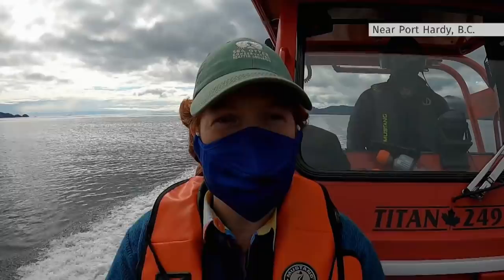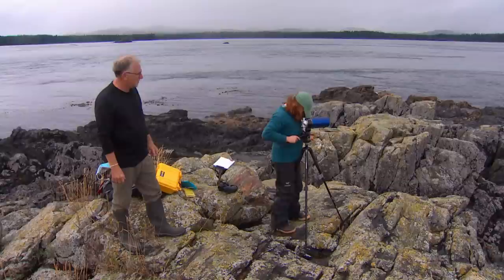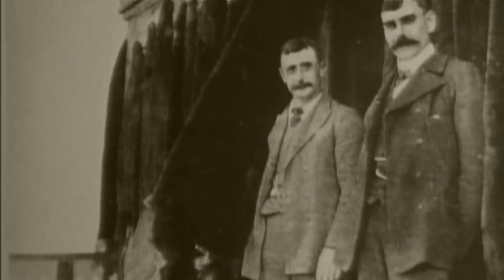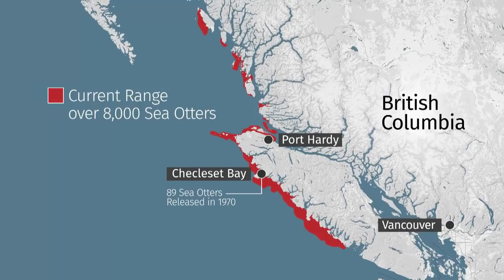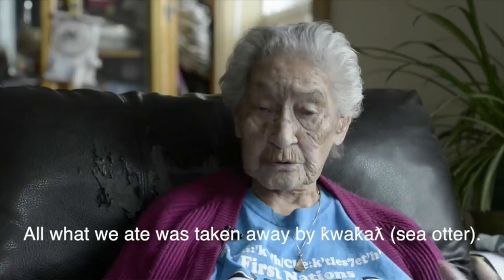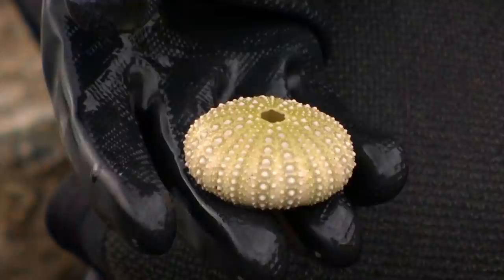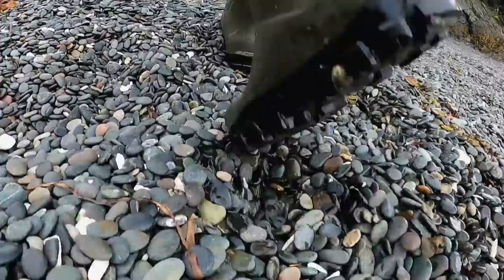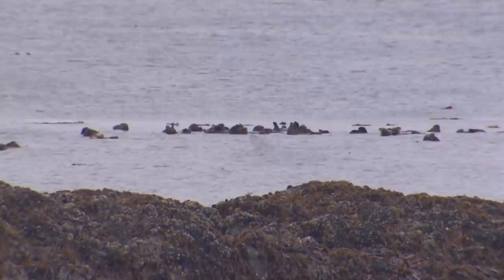Sea otters make comeback off B.C. coast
Sea otters are making a comeback off the B.C. coast, after being wiped out by the fur trade in the early 1900s. But as they flourish, they're also changing the entire underwater ecosystem.